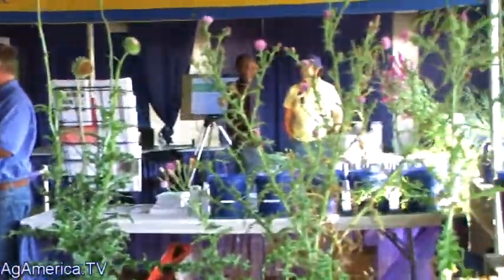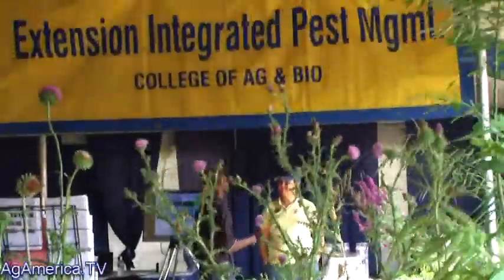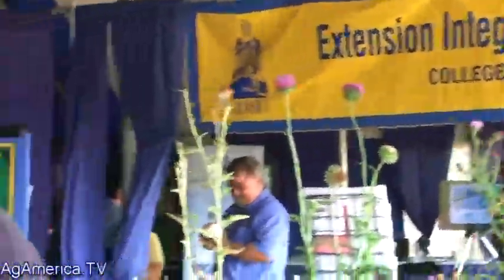Darrell Denecke Extension Weed Booth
During the 2013 Dakotafest, SDSU's Rosie Nold gives us a tour of the SDSU Pavilion and the many different programs represented there.